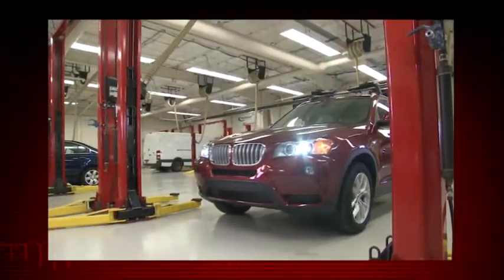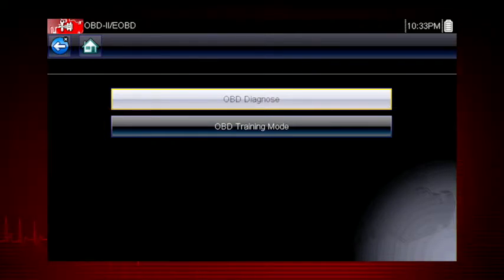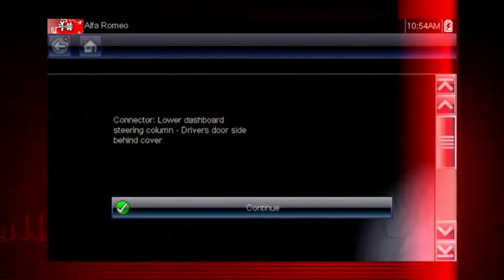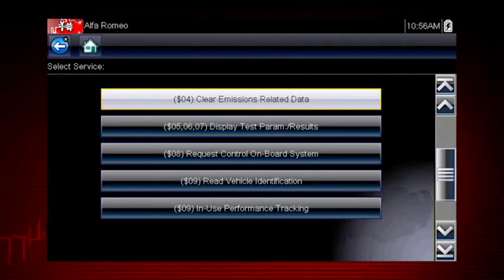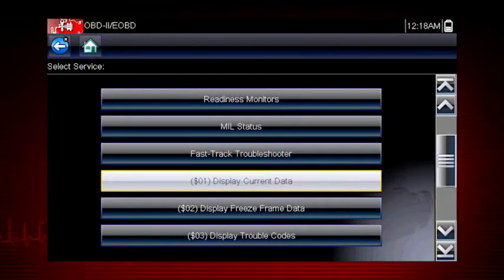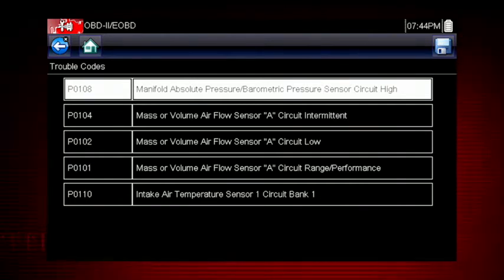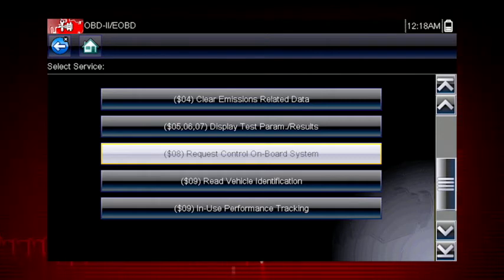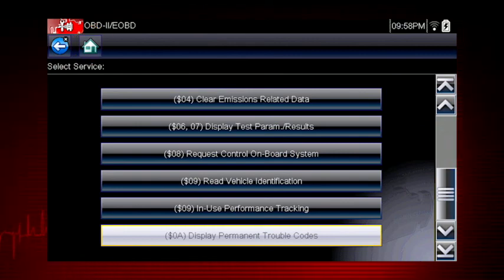Global OBD-II: SOLUS Ultra® (Pt. 7/8) | Snap-on® Training Solutions®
Snap-on Training Solutions helps you get the most out of your SOLUS Ultra diagnostic tool. This module covers the use of Global OBD-II scanner functions.